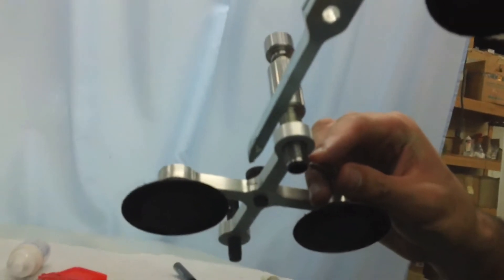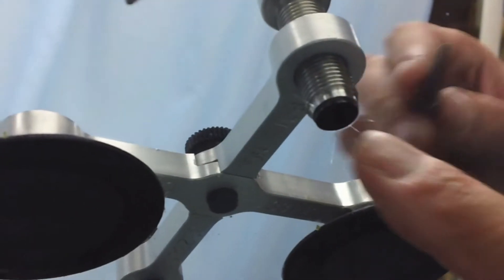Alternative Methods to Filling a Stubborn Break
Windshield chips and crack repair using Ultra Bond's patented methods, tools and resins is easy to do. Occasionally, you will encounter a windshield break that requires additional techniques to repair the windshield. Learn from Rich Campfield, inventor and windshield repair businessman, how to complete a stubborn windshield repair. NOTE: The New Ultra Bond Wonder Bar Bridge has obsoleted the need for alternate methods. You may need these methods if you are using any other other tool.